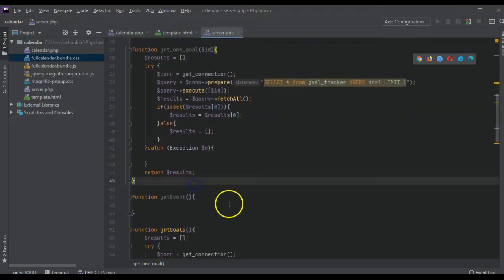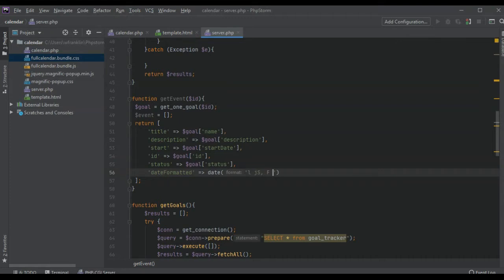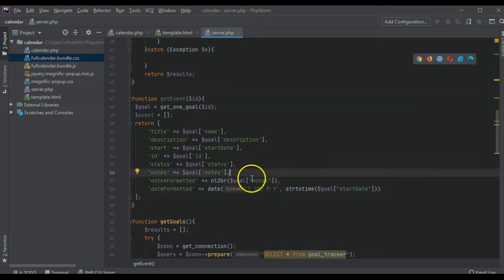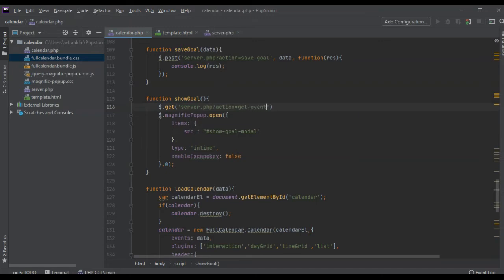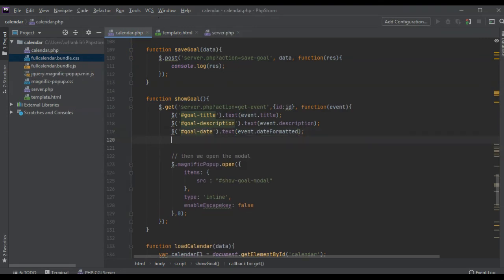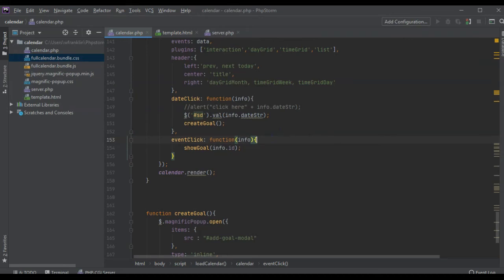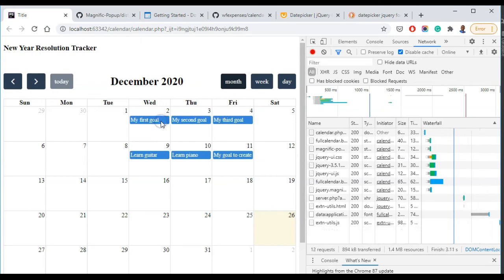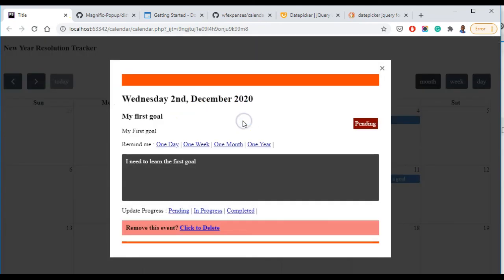Echoing JSON data using json encode function with PHP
Echoing JSON allows you to create API's. For now, we just used it to get some data from our server using ajax.

Learn PHP with weekly projects/tutorials and frequent clips. Follow along to learn the best.

Download the mobile app to view code explanations in more detail